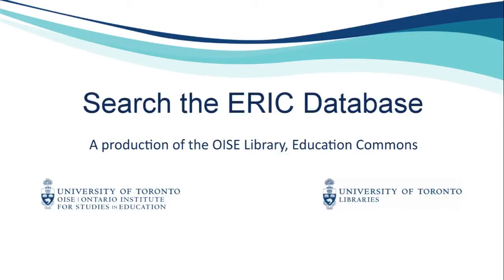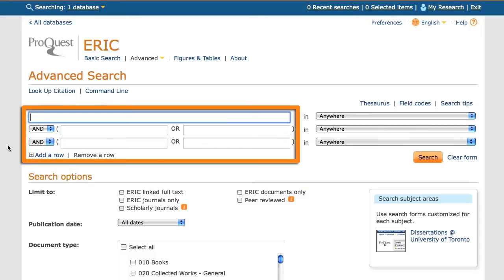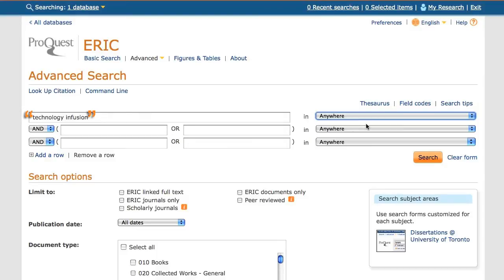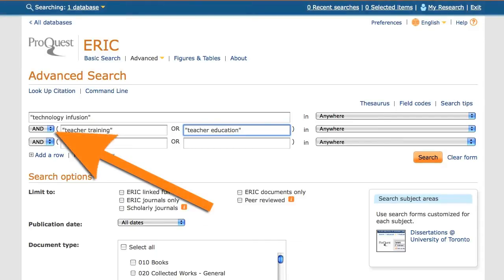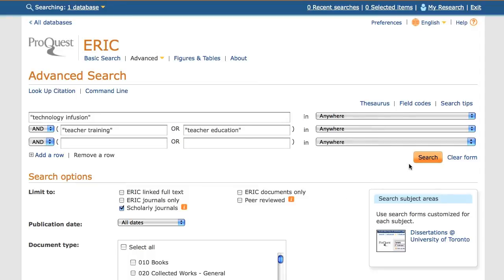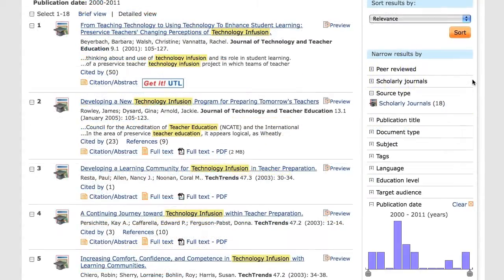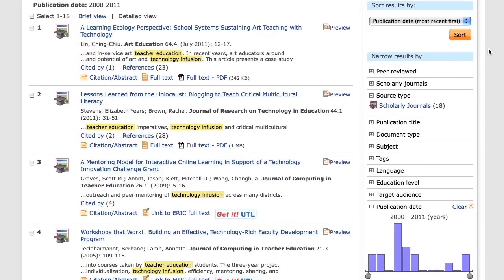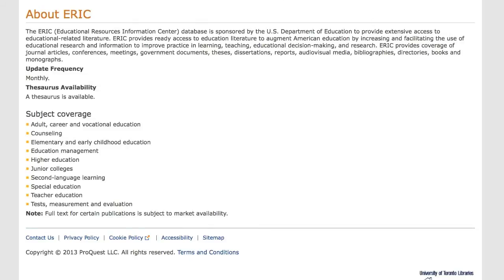Search the ERIC Database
This video shows you how to search the Education Resources Information Center (ERIC) database. One of the best places to start research on education.